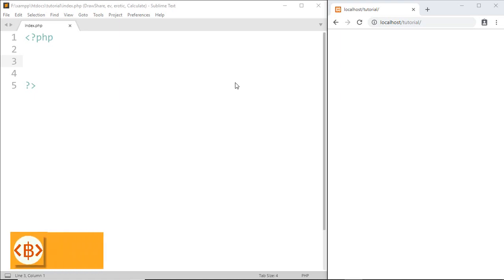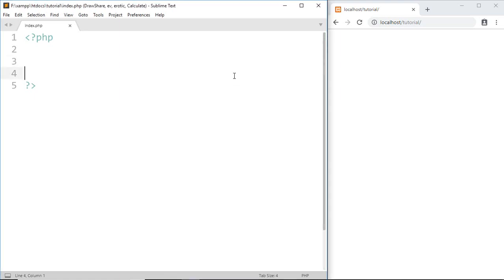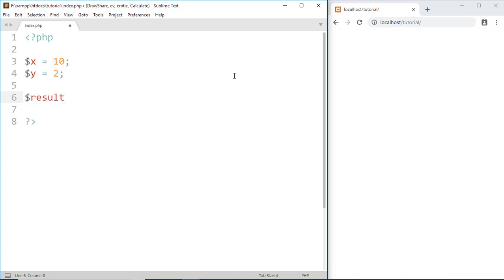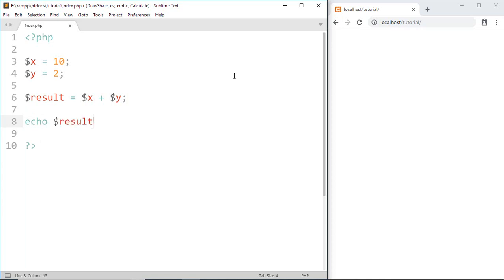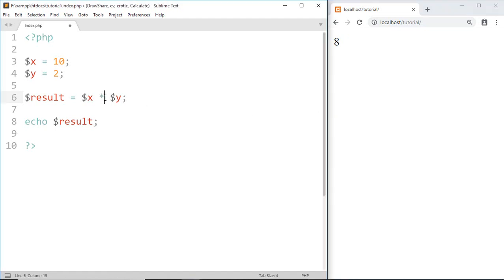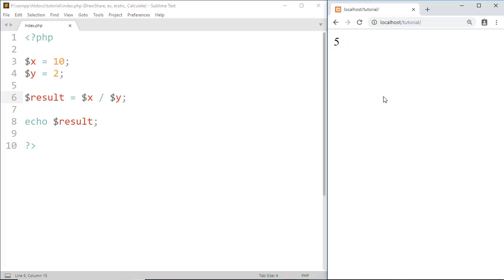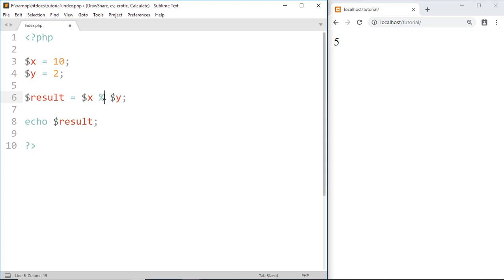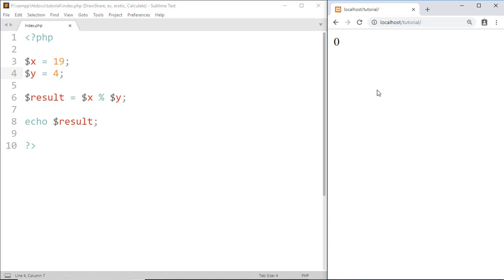Arithmetic Operators - #10 PHP Tutorial For Beginners With Examples